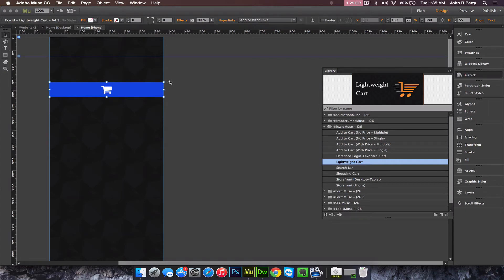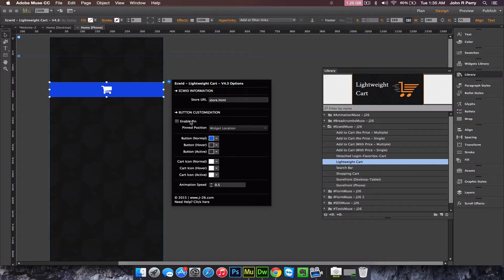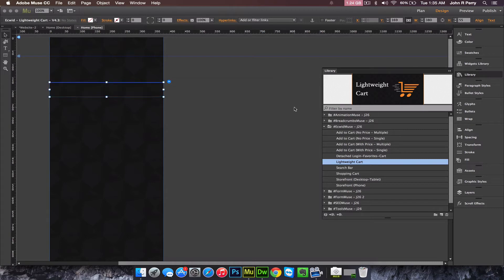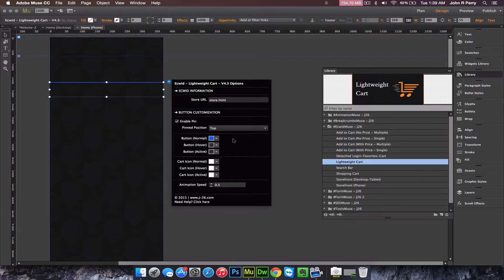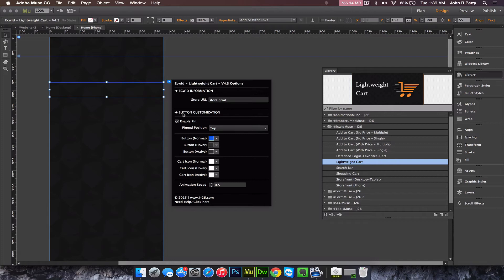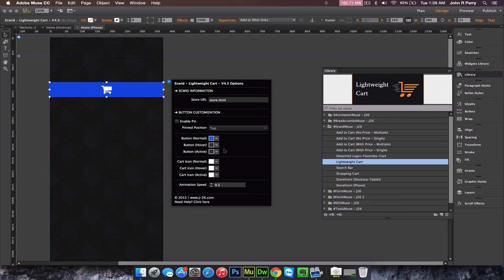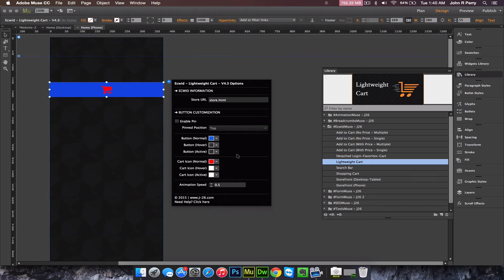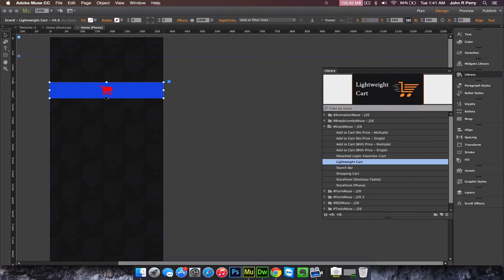Lightweight Cart | Ecwid Widget | Adobe Muse Ecommerce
Learn how the lightweight cart widget works in this awesome tutorial.